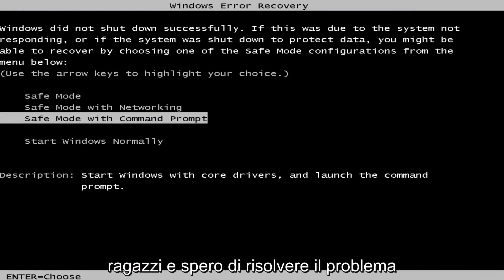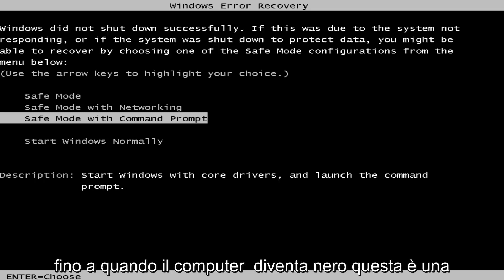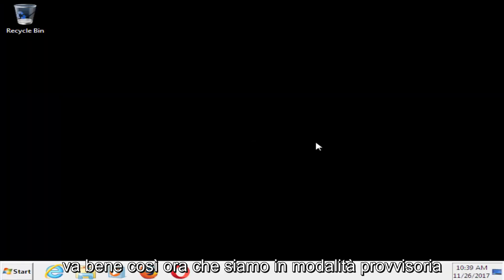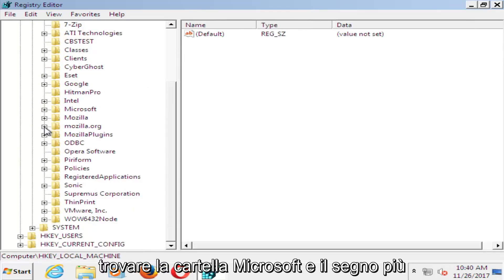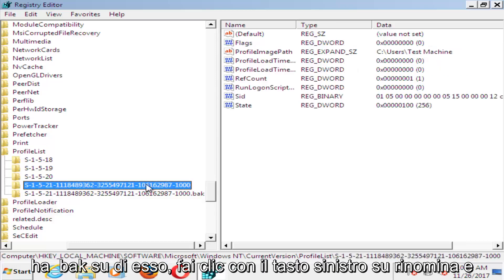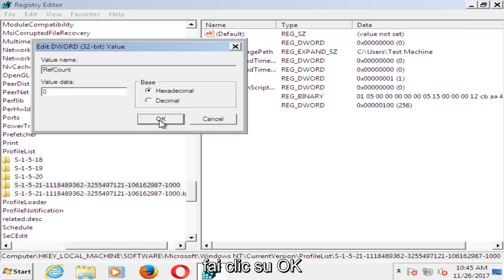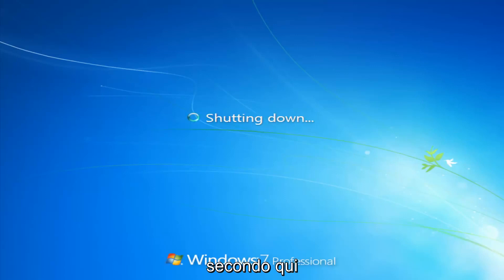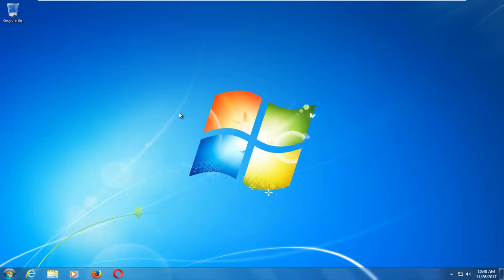Accesso al servizio profili utente non riuscito AGGIUSTARE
Quando si accede a un computer basato su Windows 7 o Windows Vista utilizzando un profilo temporaneo, viene visualizzato il seguente messaggio di errore:

Il servizio profili utente non è riuscito ad accedere. Impossibile caricare il profilo utente.

Problemi affrontati in questo tutorial:
il servizio profilo utente non è riuscito ad accedere
il servizio profilo utente non è riuscito ad accedere a Windows 7 nuovo utente
servizio profilo utente non riuscito il profilo utente di accesso non può essere caricato
il servizio del profilo utente non può essere caricato Windows 7